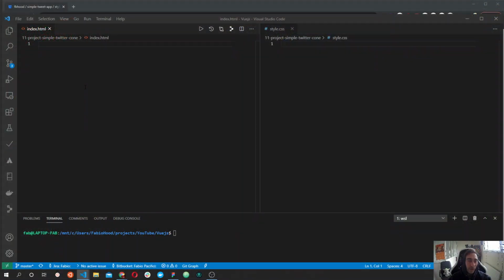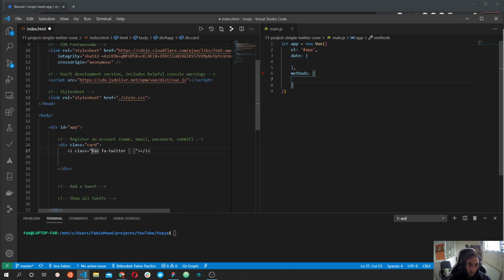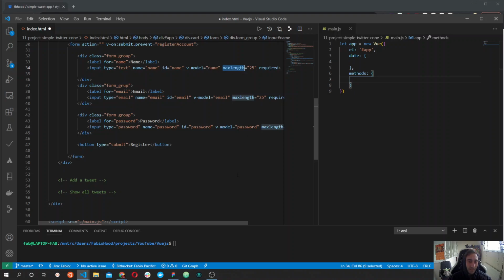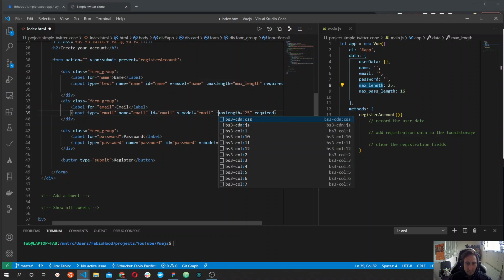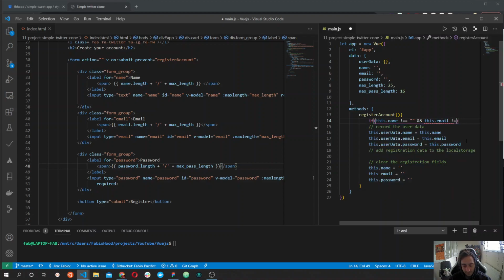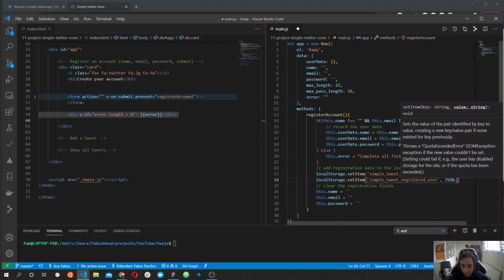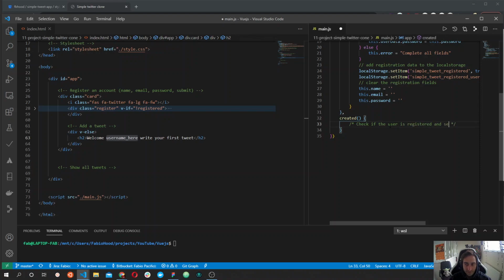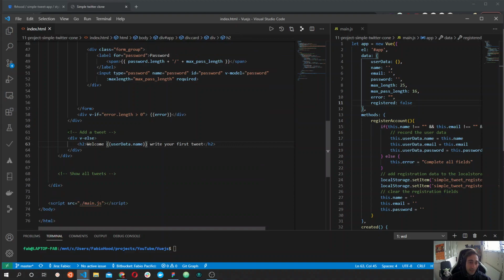Vue js full course #11 Twitter project, registration | How to build a single page application